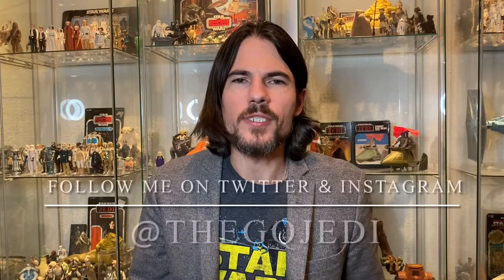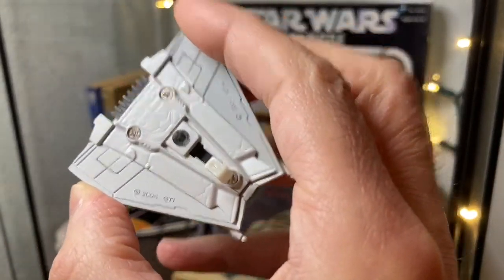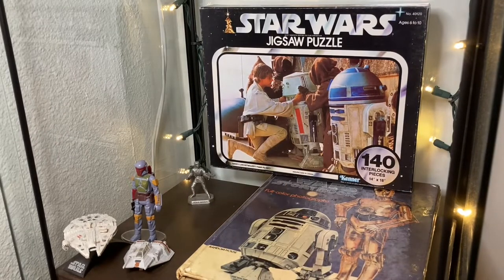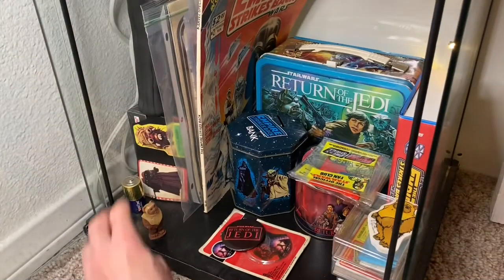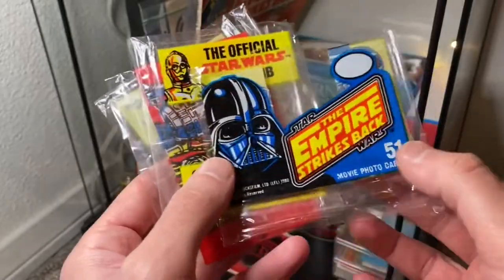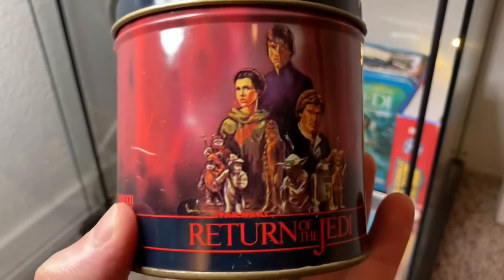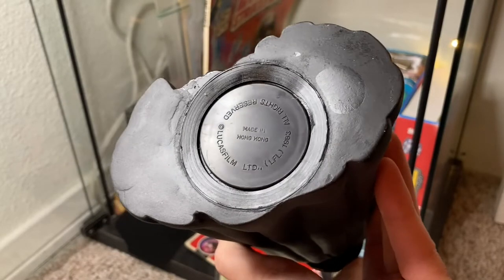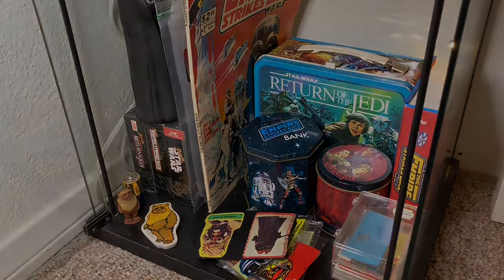Vintage Star Wars Collectibles Collection Curio Cabinet 2020 Tour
I have a pretty big vintage Star Wars toy collection and I also collect things outside the Kenner toy line. I love anything vintage that’s from the original Star Wars trilogy. There are many Star Wars collectibles ranging from Topps Trading Cards to Burger King glasses in my collection!

This video will take you on a tour of my “corner curio collection” as I call it. It’s full of random Star Wars collectibles that I’ve amassed over the years. I show you each piece and give you some history on it. The Star Wars collecting hobby is a lot of fun and I thought that you guys would enjoy a fun random Star Wars collection tour.